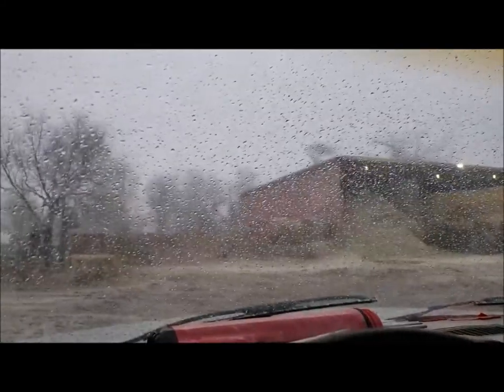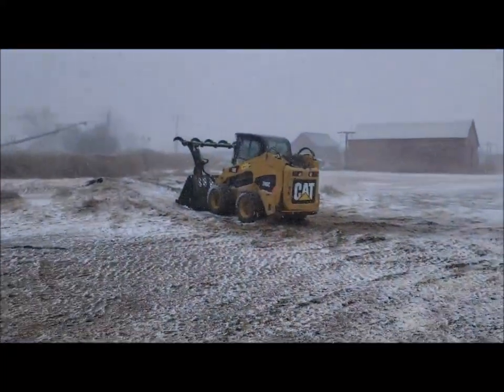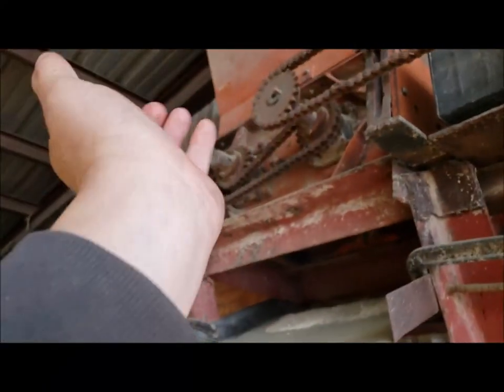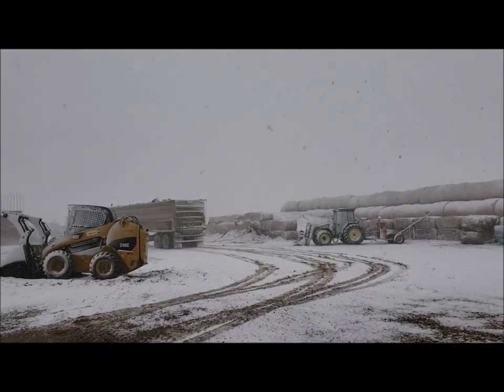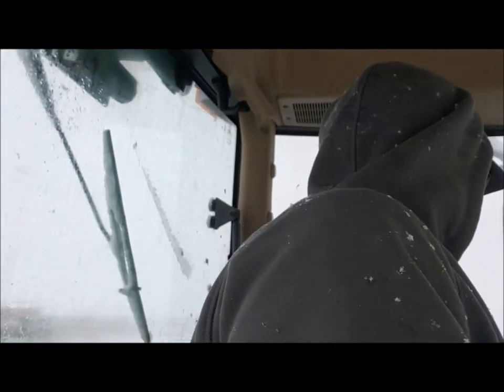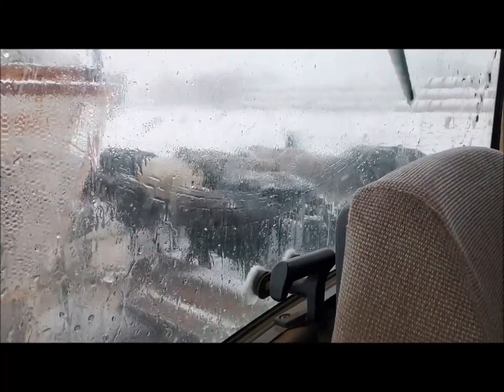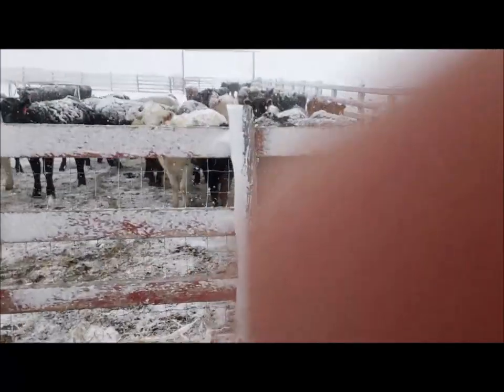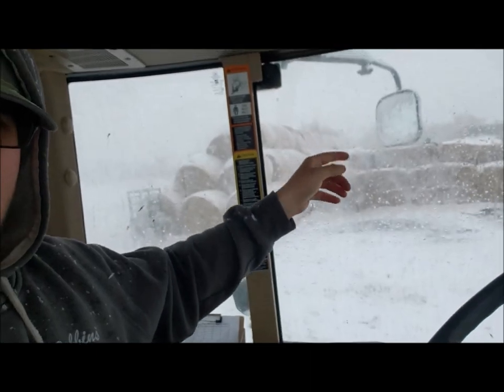Caught Off Guard By Snow Squal